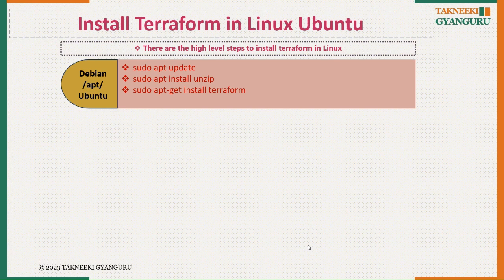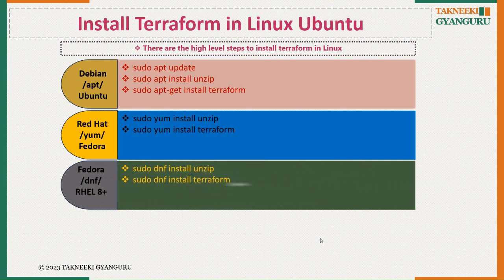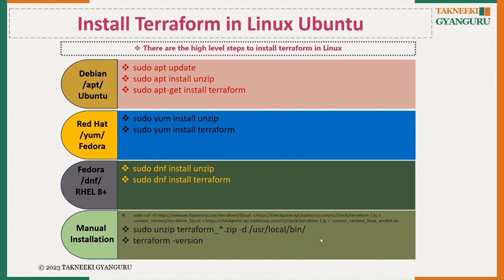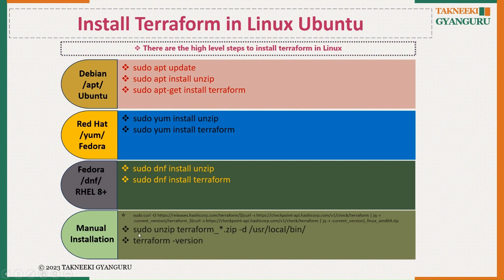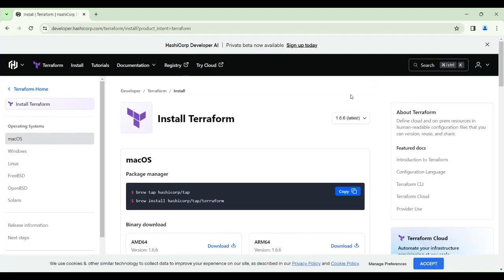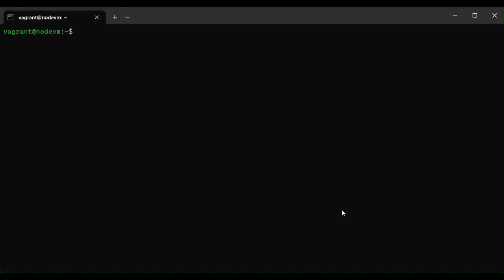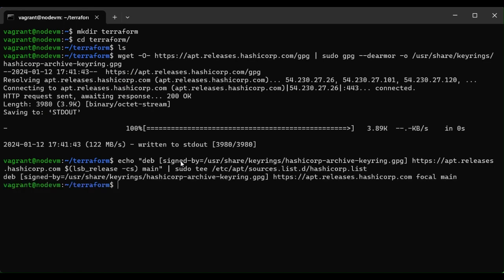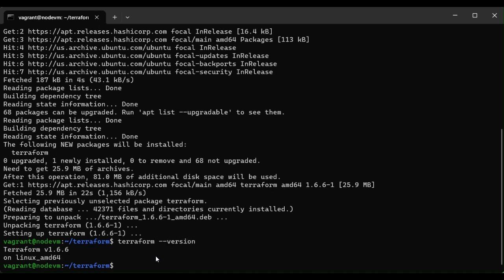Installing Terraform on Ubuntu Linux | Step-by-Step Guide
Learn how to install Terraform, the popular infrastructure as code tool, on your Ubuntu Linux machine with this easy-to-follow tutorial. We'll guide you through the installation process step by step, ensuring you have everything you need to start automating your infrastructure deployments. Whether you're new to DevOps or a seasoned professional, mastering Terraform is essential for efficient infrastructure management.

Explore more DevOps and automation tools on our channel!